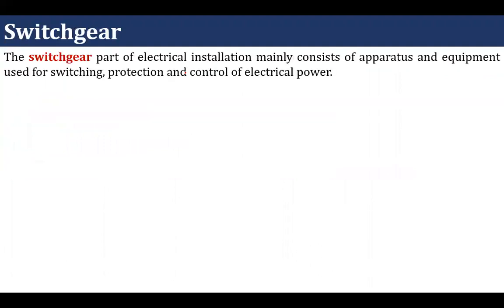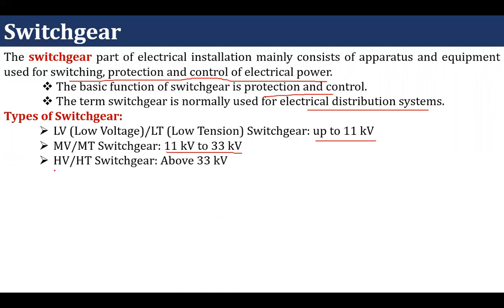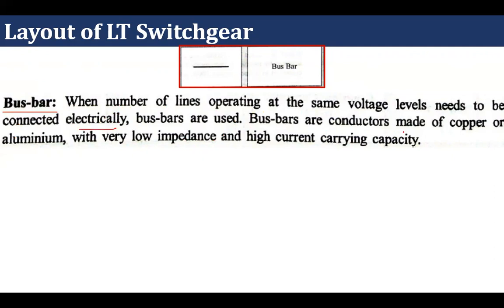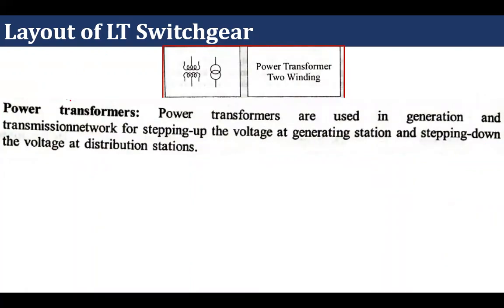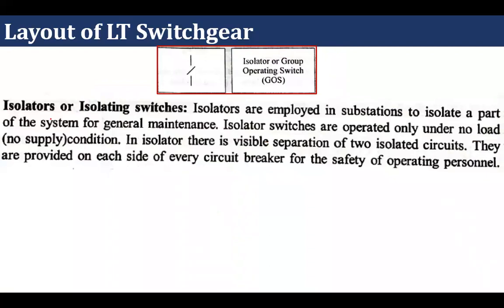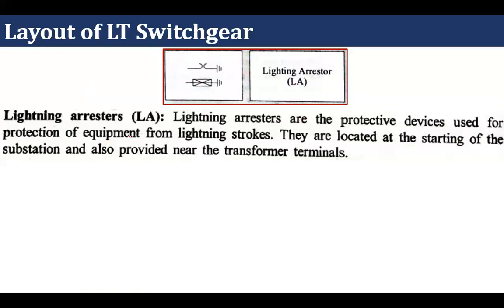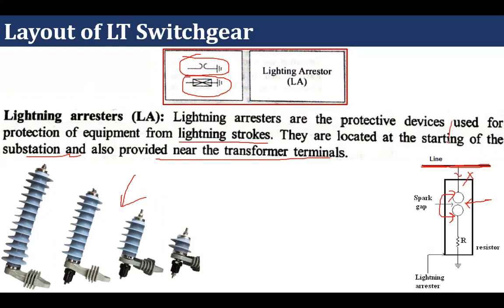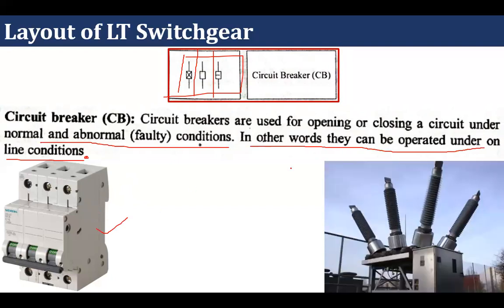Electrical Installations Lecture 1